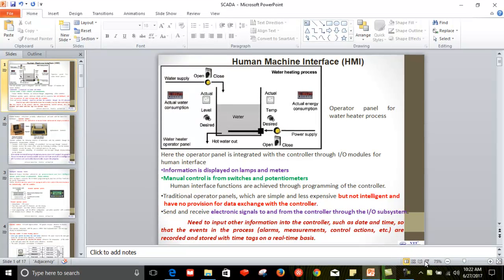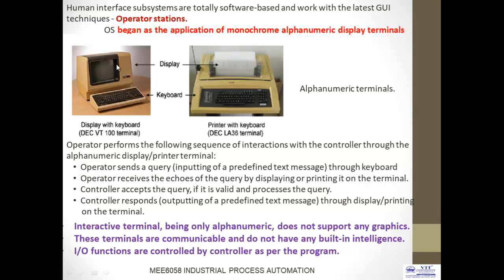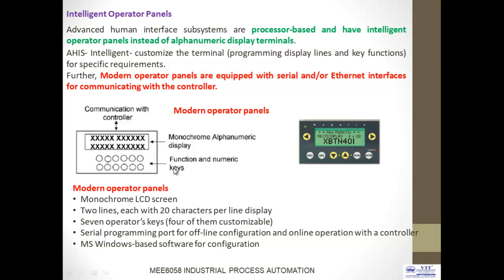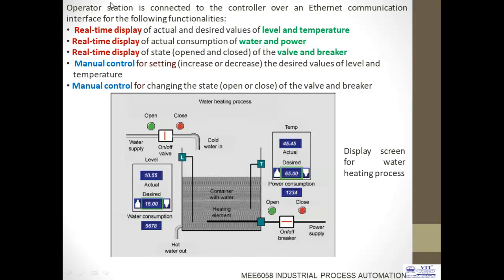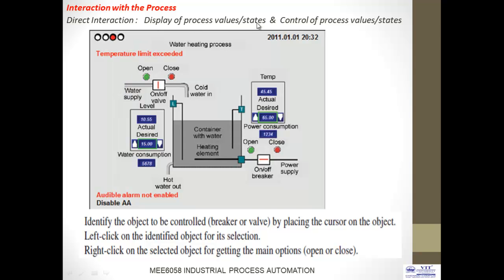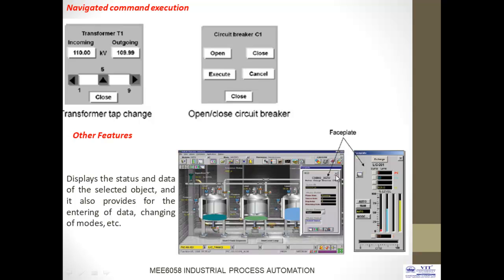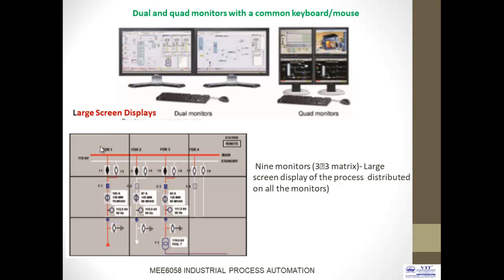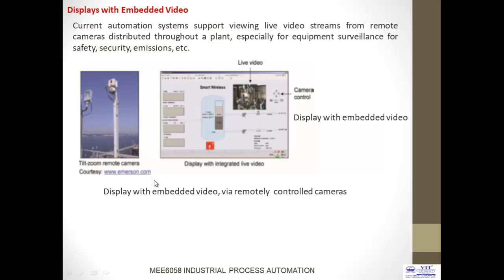Human Machine interface Information